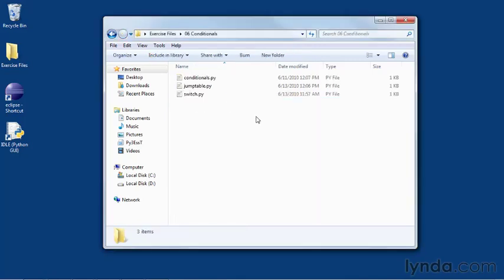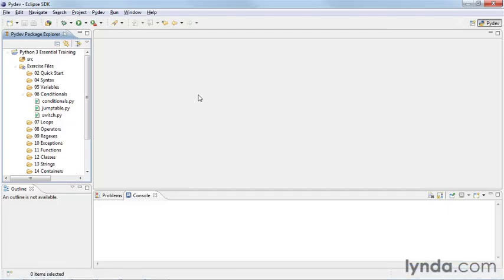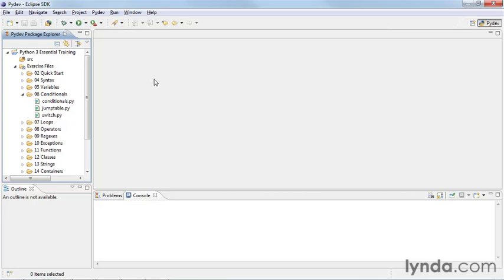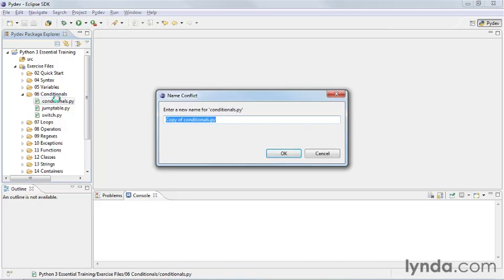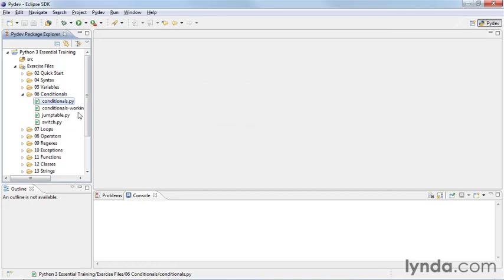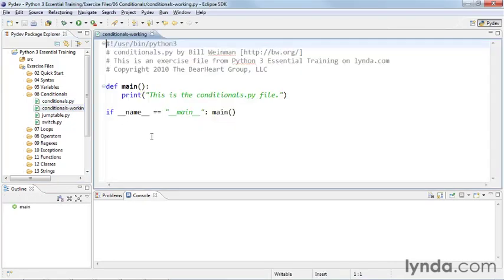0103 Using the exercise files